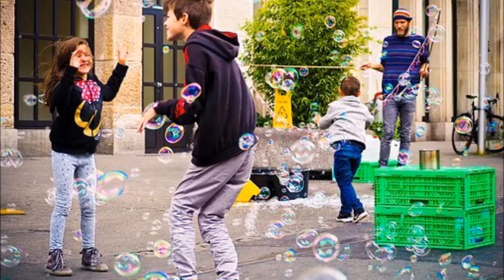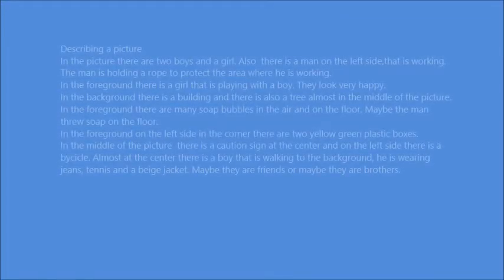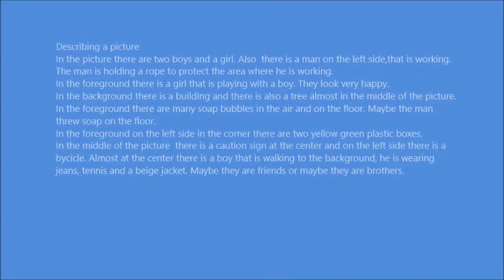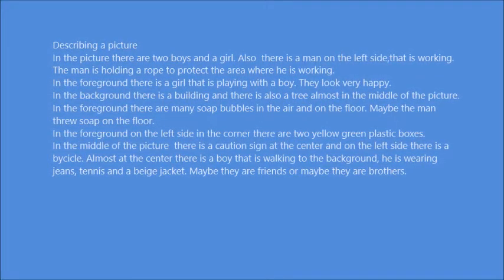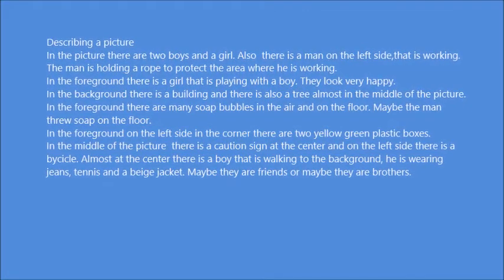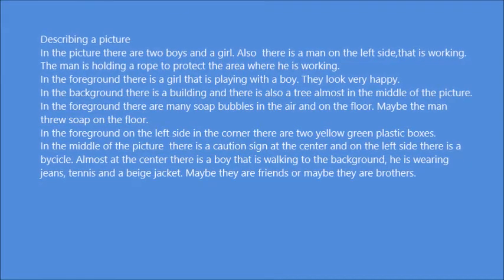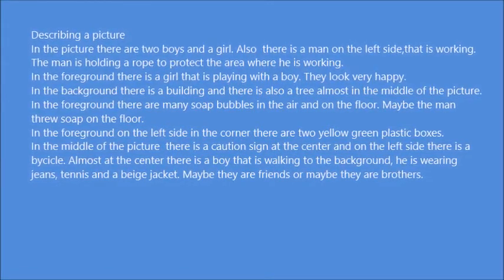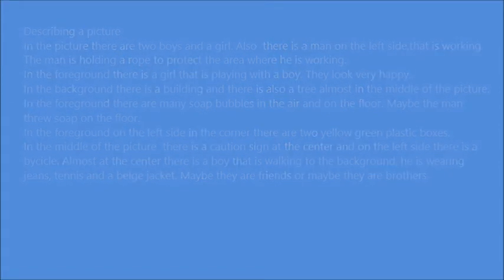Describing a Picture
Describe una foto o cuadro, 332